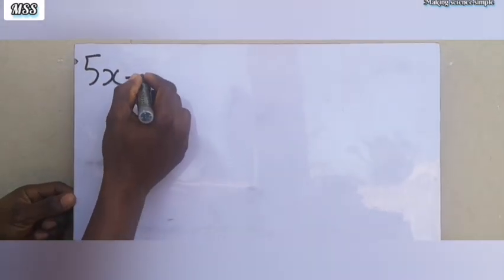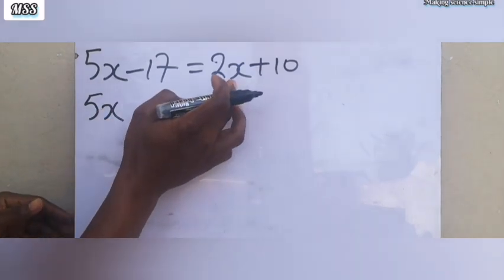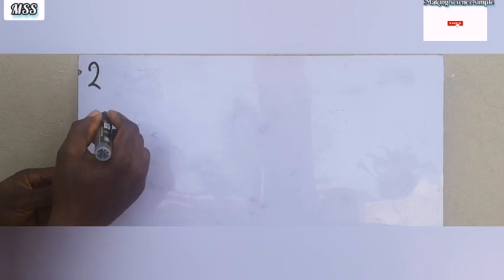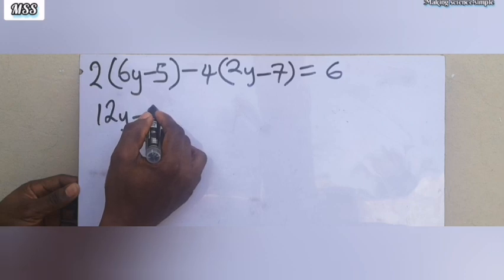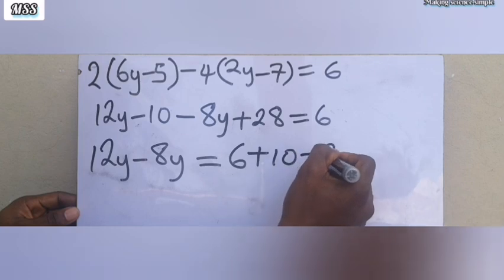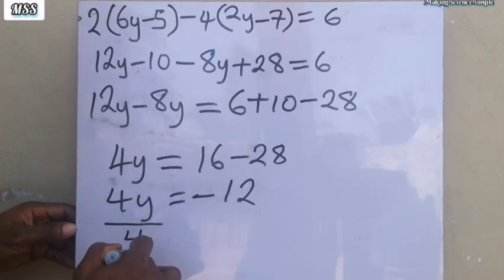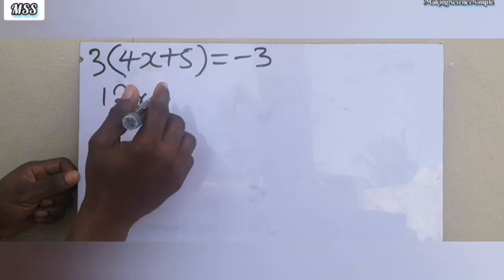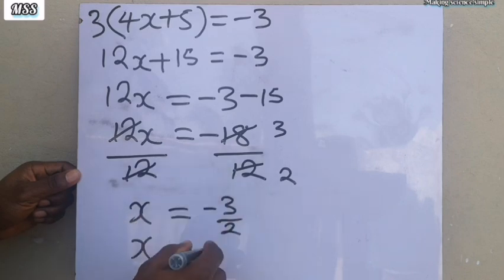ALGEBRA part one :solving simple equation by collecting terms method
Solve the following equation :
1.) 5x-17 = 2x+10
2.) 2(6y-5)-4(2y-7) = 6